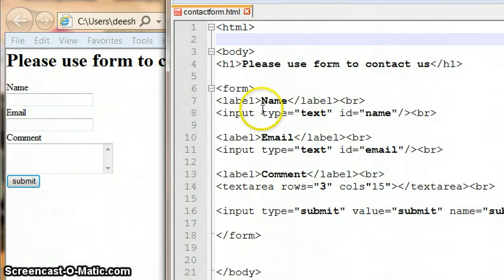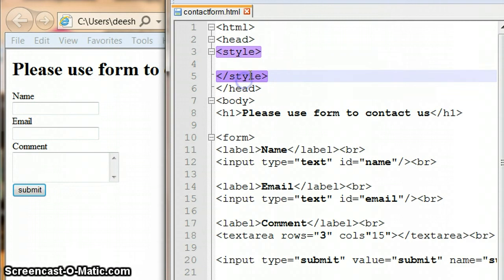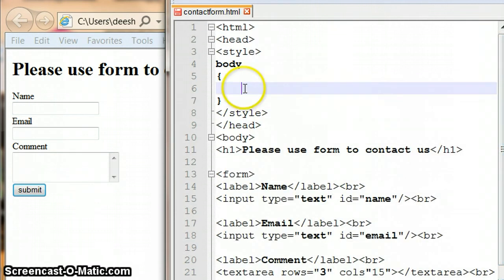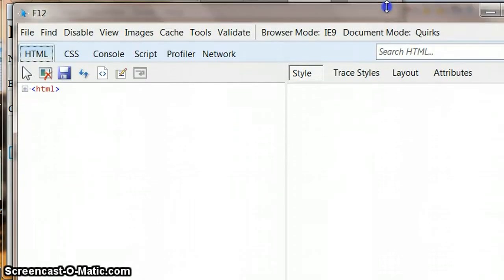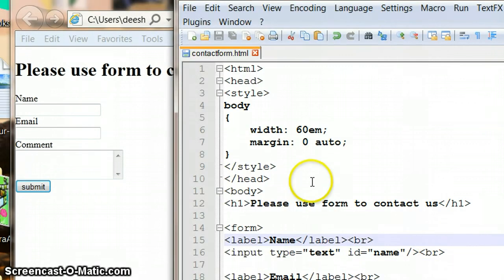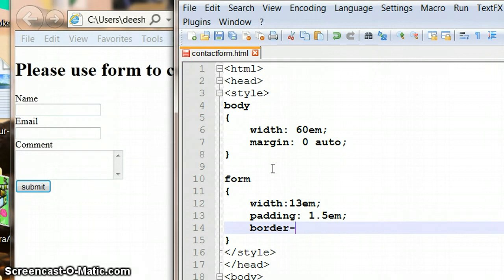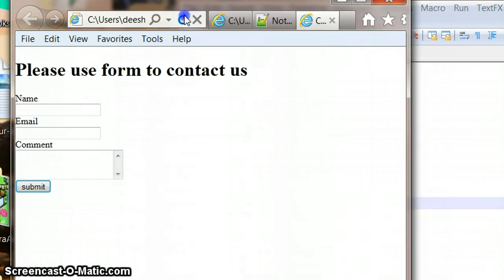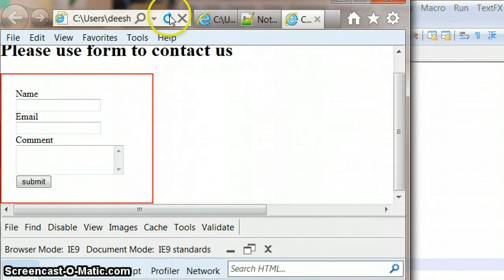htmlcss2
styling a simple form